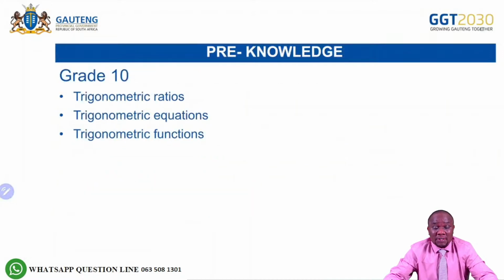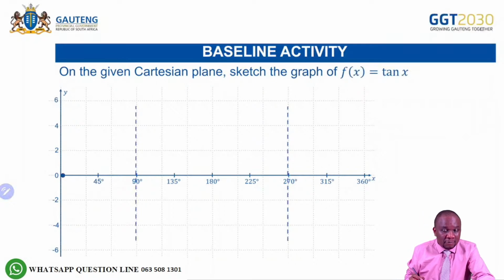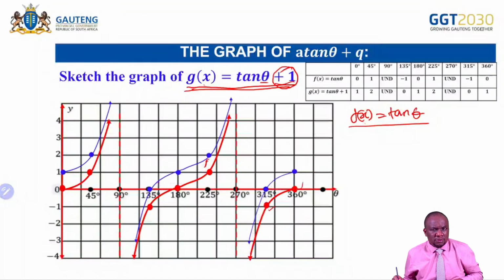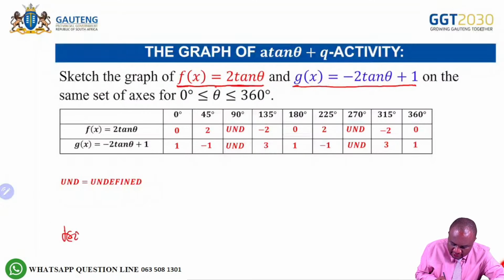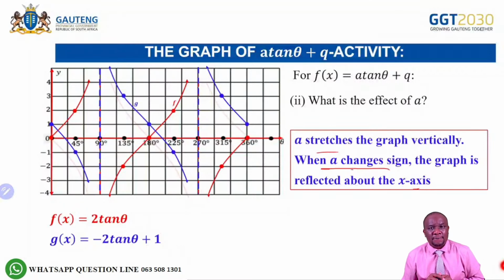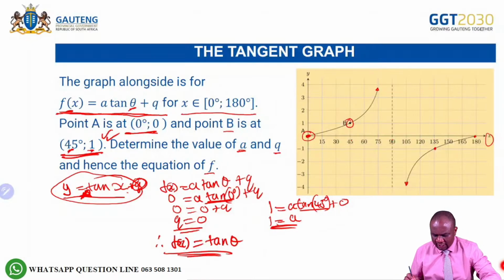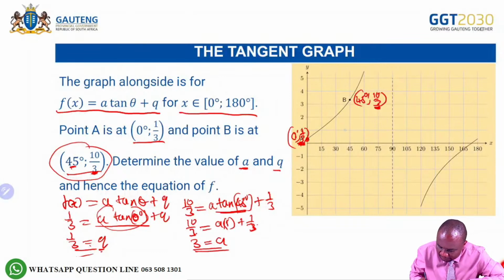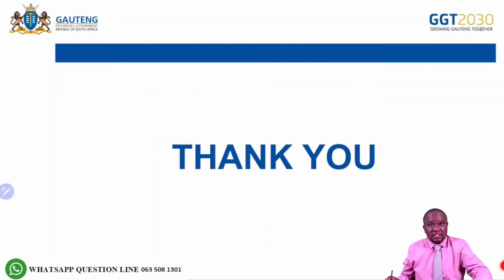MATHEMATICS GRADE 10 : TRIGONOMETRIC FUNCTIONS/ THE TANGENT GRAPH REVISION.